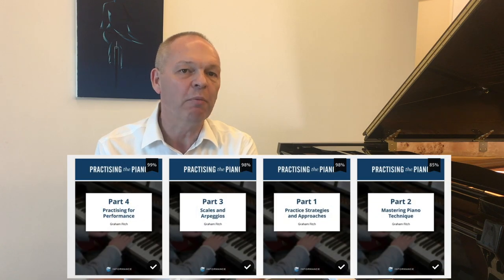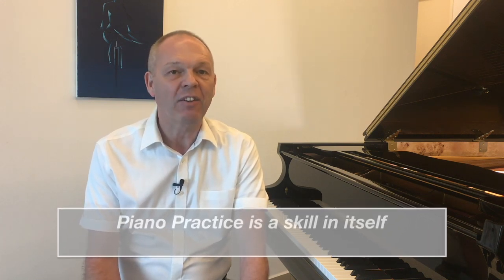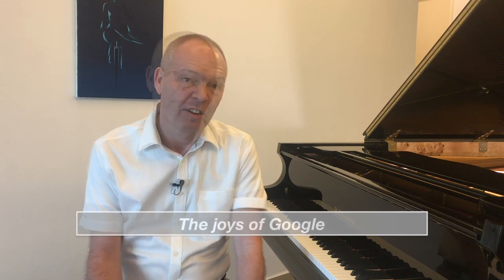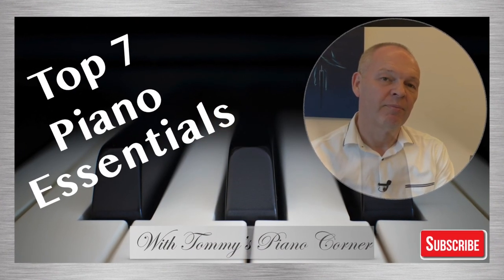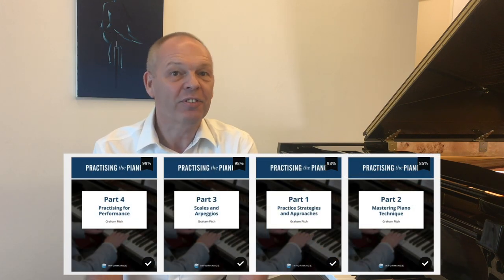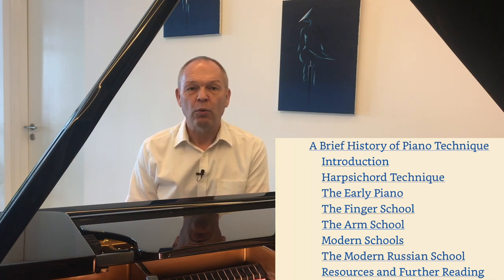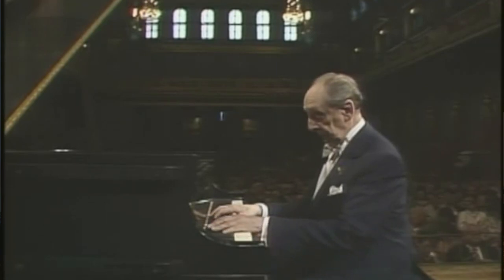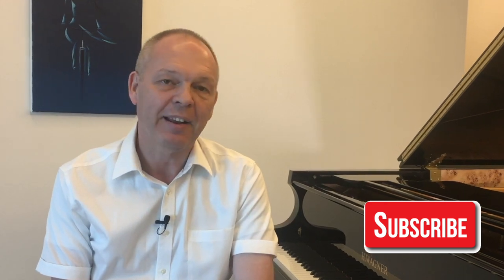Expert Piano Practice Advice: Graham Fitch eBooks Review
This video presents a review of a fantastic series of Piano Practice eBooks that I discovered some time ago.  This series covers all of the essentials you need to practice piano more effectively. The first book deep dives into different strategies that can be used, the second gives a detailed review of how to master piano technique during practice, the third gives insights into scales and arpeggios whilst the fourth discusses how to practice for performance.

My view is they are a great set of books whatever your level - especially for the adult pianist.

I've linked the first volume here - I highly recommend you check it out.

Alternatively, check out his Online Academy which (on a yearly subscription basis) gives access to the entire series plus a host of other helpful content and discounts on other workshops and events held frequently during the year